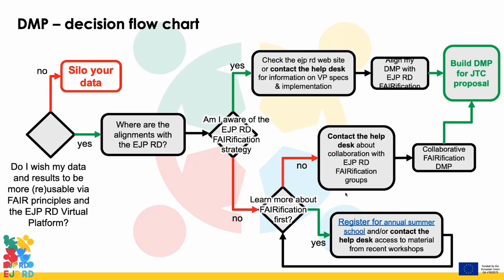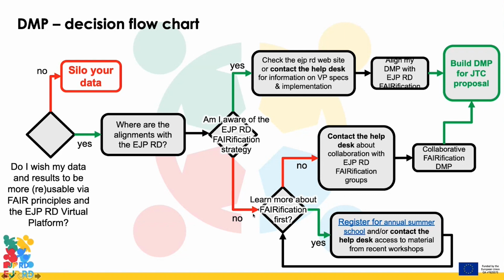IMT Use Case - Mentoring 1- Data management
In this video, Gary Saunders (Data Director at EATRIS) explains briefly about FAIR data management principles and how best to FAIRify your data using the EJPRD Deliverable 12.2. This deliverable describes a suite of tools, resources, and standards that align with the FAIR principles and have been verified as supporting the Virtual Platform architecture that is being generated by the EJP RD. Furthermore, it is recommended to generate a Data management plan (DMP) as an early project deliverable.

This video is part of the Mentoring Package 1, when preparing your funding application.